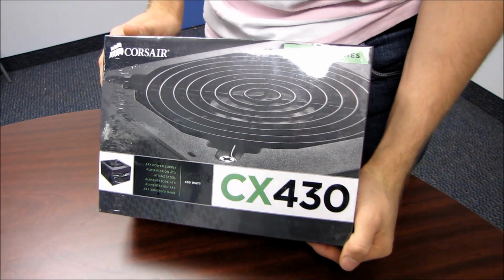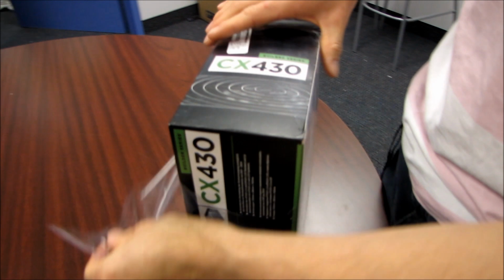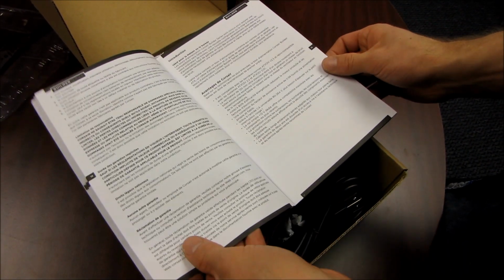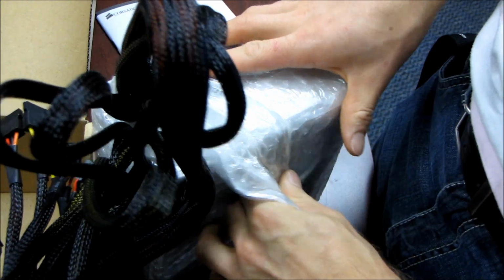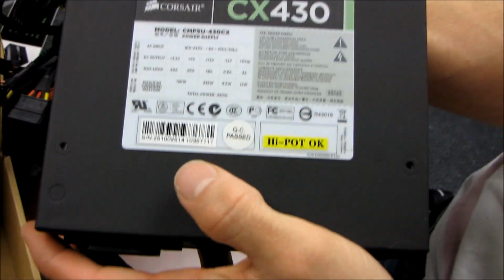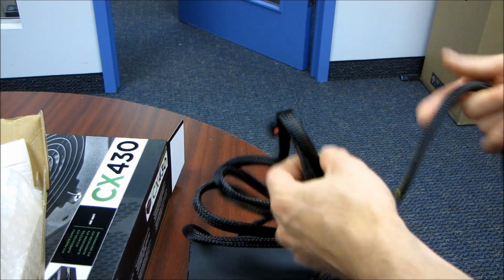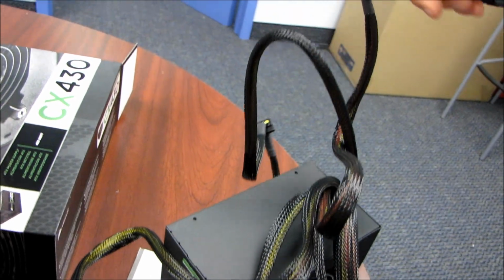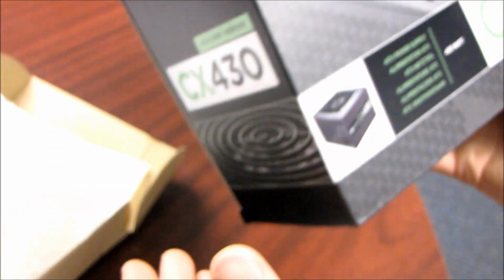Corsair CX430 Builder Series 430W Power Supply Unboxing & First Look Linus Tech Tips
This is a no frills, no gimmicks power supply from Corsair. It has a good feature set including the necessary cables for an appropriate system as well as a single 12V rail.